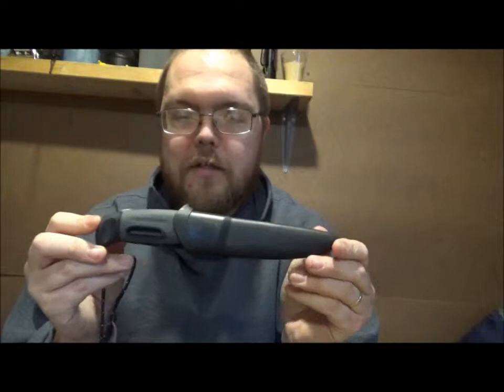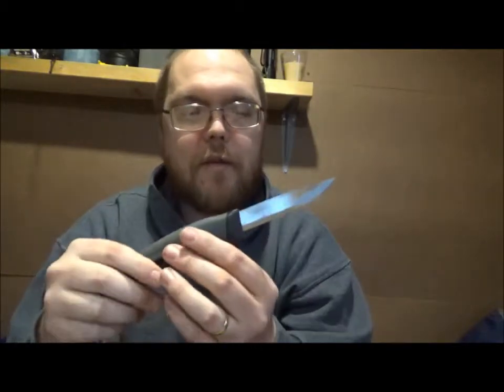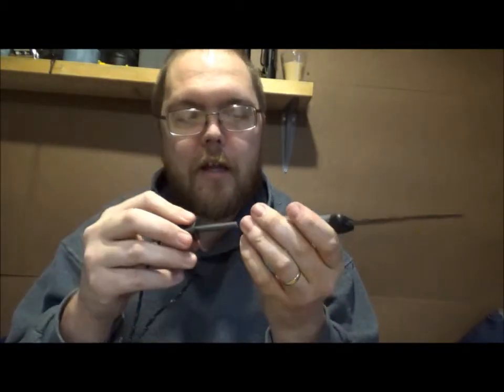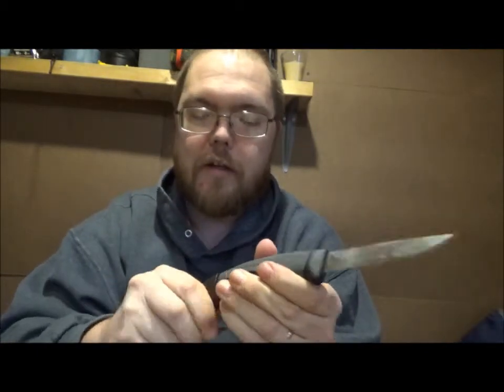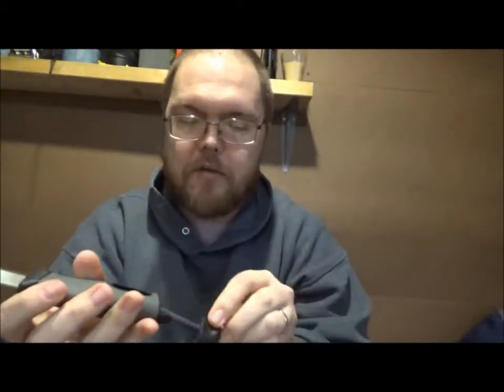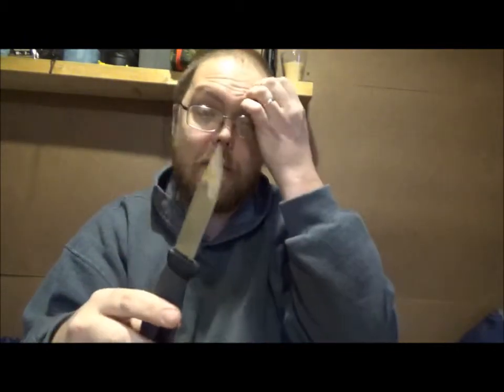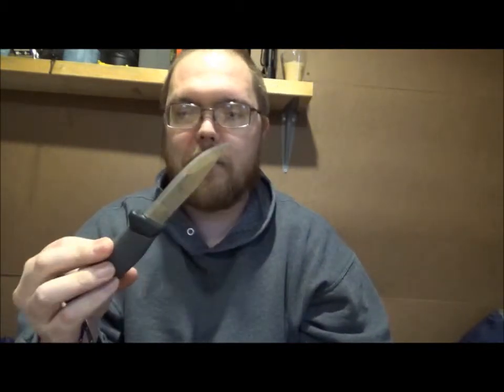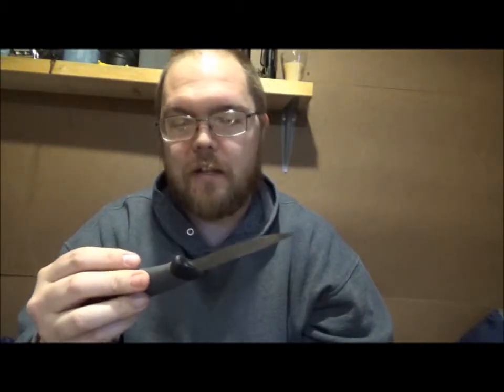Light My Fire Mora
Introduction video for a Light my Fire Mora knife.

Amazon Wish List Items